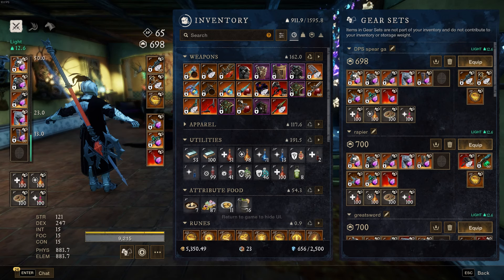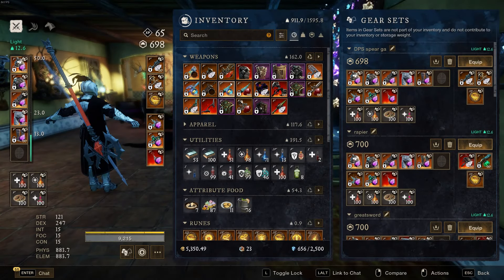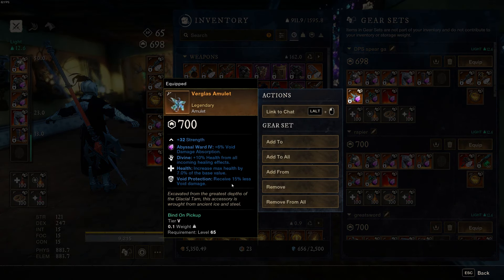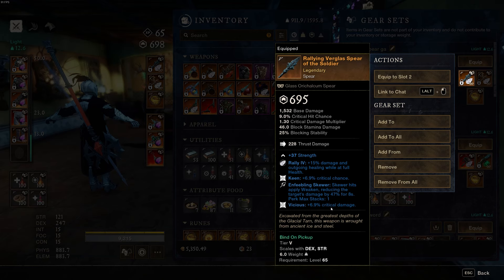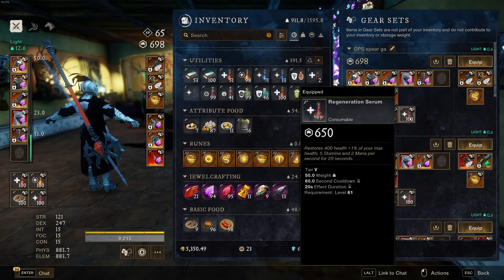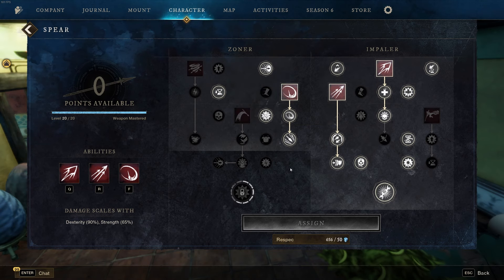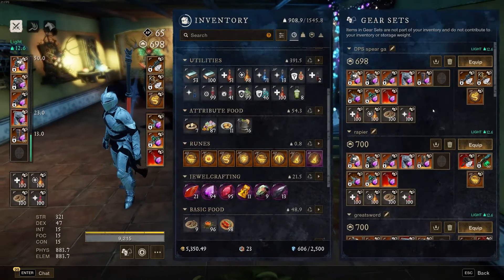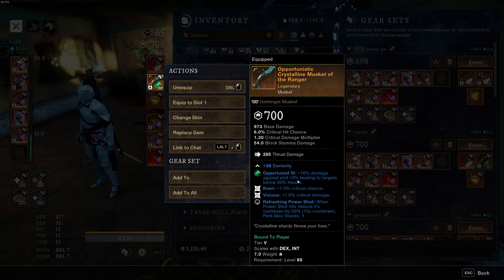Bis Spear and Great Axe Build GUIDE for MAX dps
If you are looking for a guide on how to play with the spear then look no further. With this build you will be stacking bleeds and damage while weakening the enemies to weaken cap.